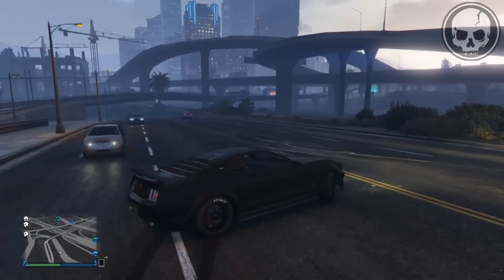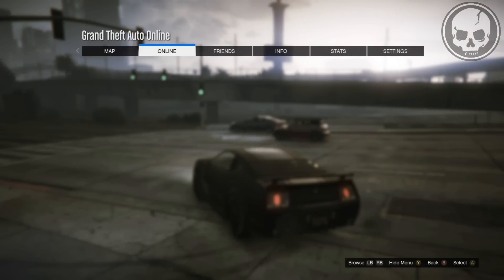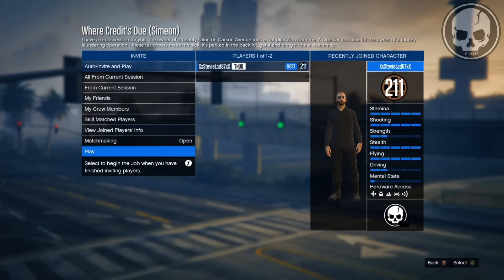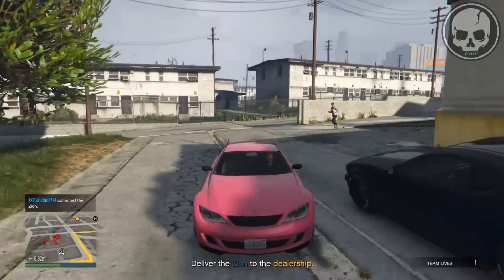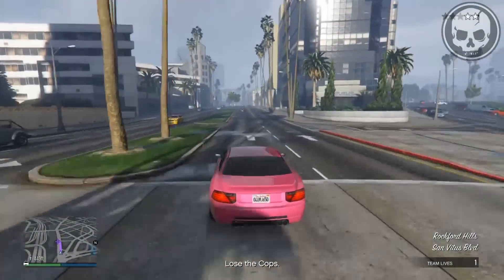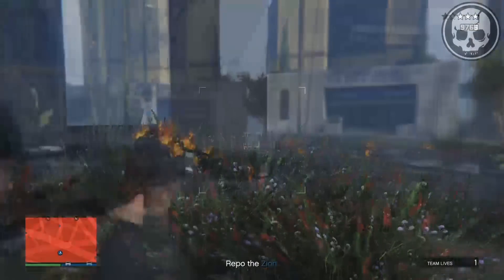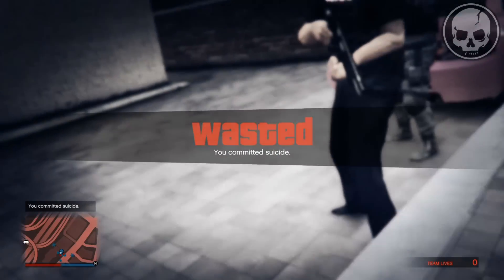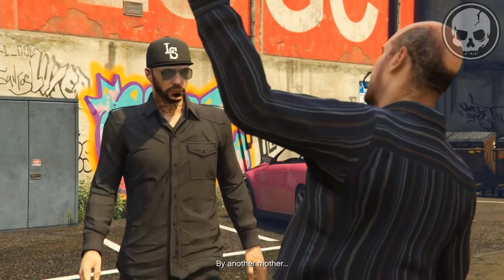GTA 5 Online - Insane Money & RP Farm - Patch 1.22 Rank Up Fast & Earn Money! (GTA 5 Gameplay)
GTA 5 Online Money & RP Farming Mission!
Insnane Money & RP Method! Rank Up Super Quick and Earn Loads Of Money Too!